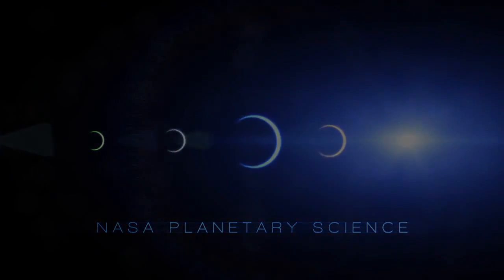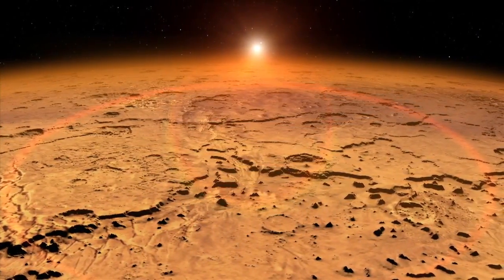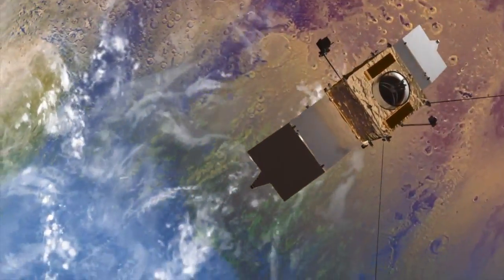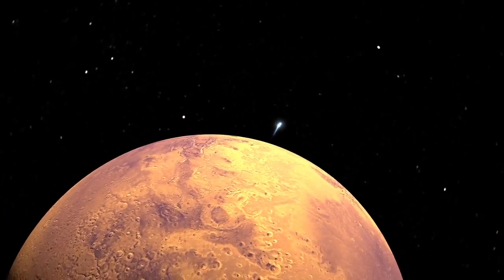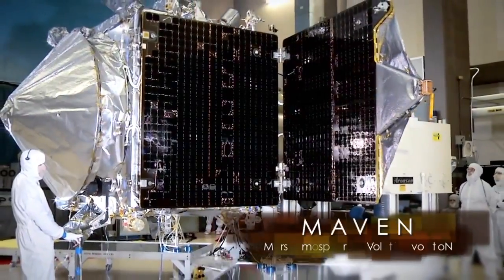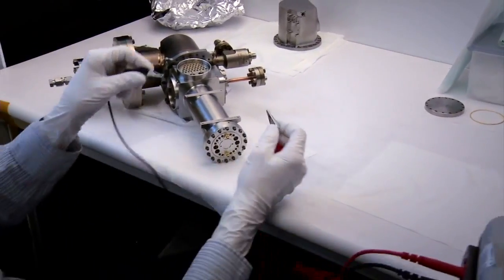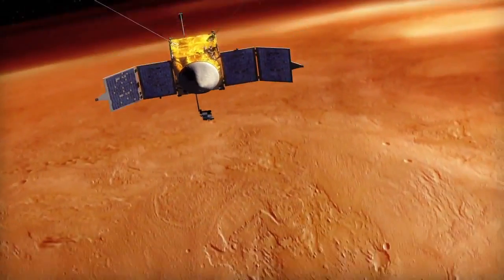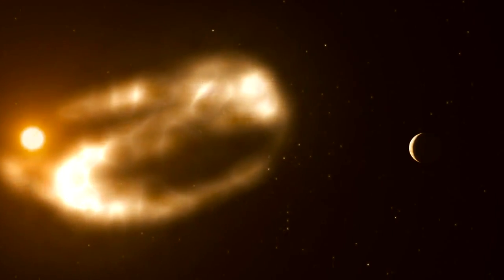Mars Atmosphere Loss Mystery: Probe Will Investigate | Video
NASA's MAVEN mission's Neutral Gas Ion Mass Spectrometer will look at how matter interacts with the solar wind in the Martian atmosphere. This data could reveal why the formally wet Red Planet has become the barren world we see today.